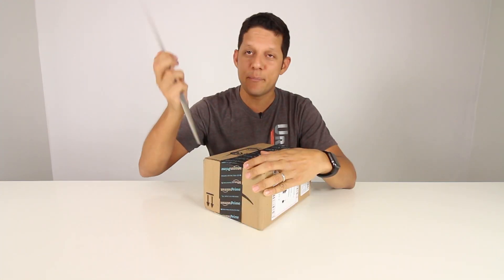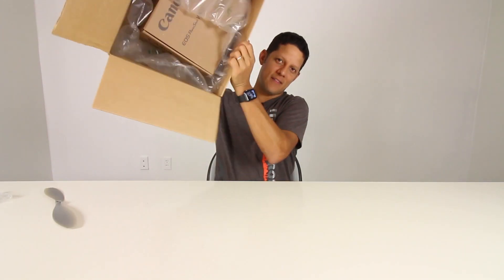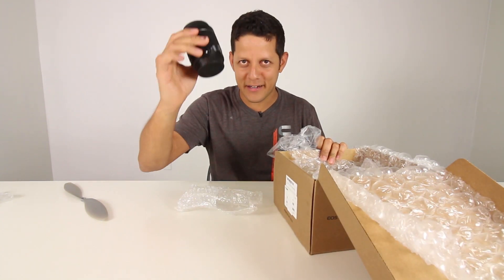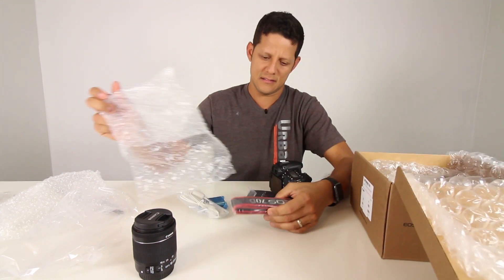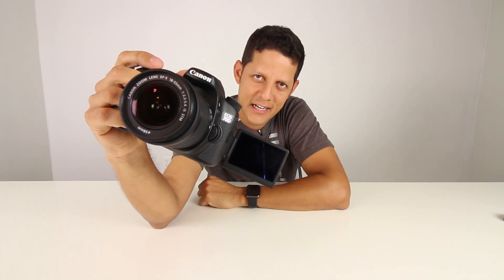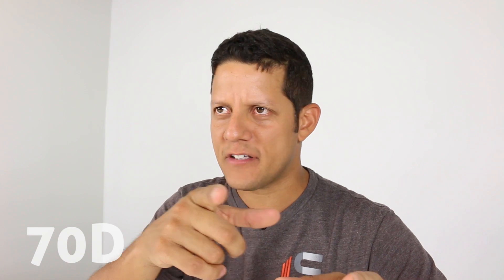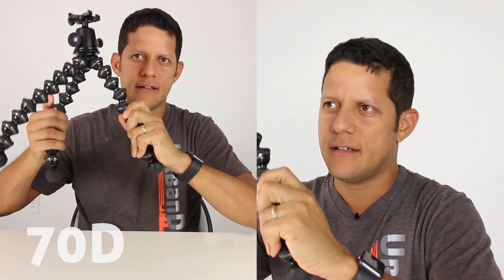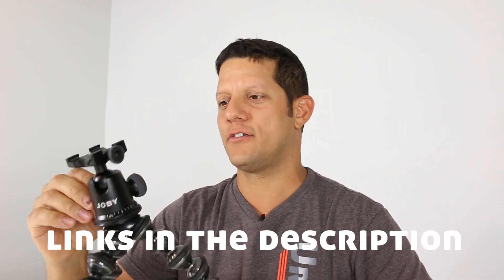Unboxing Canon 70D Compared to T5i you be the judge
Not a regular vlog, just one of three unboxing coming up. Got a couple of cameras and will post the unboxing and comparisons in the next 24 hours.

Cameras
Canon 70D
Canon T5i